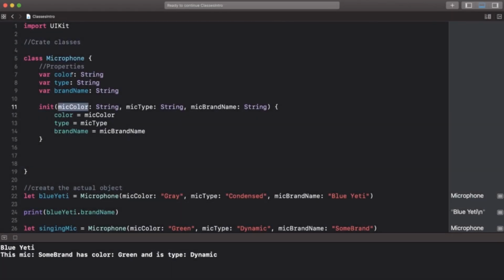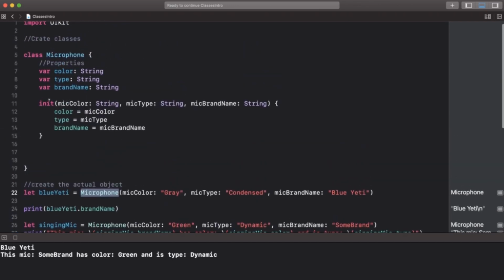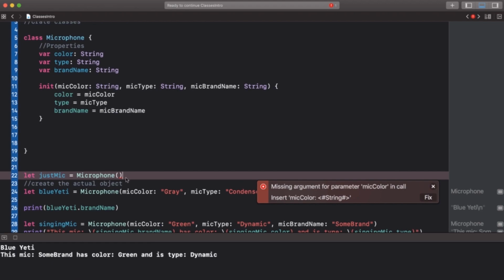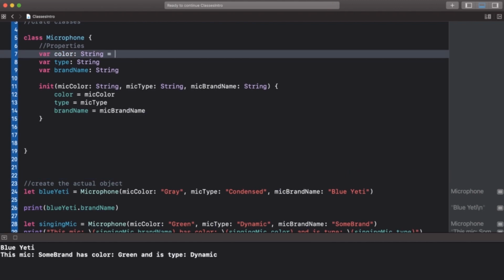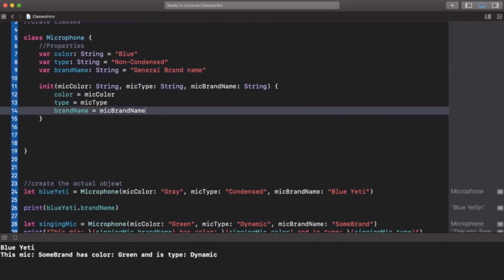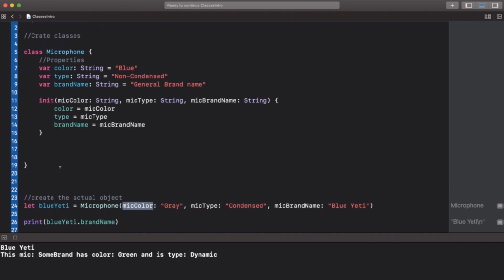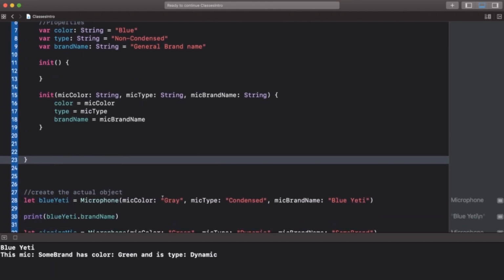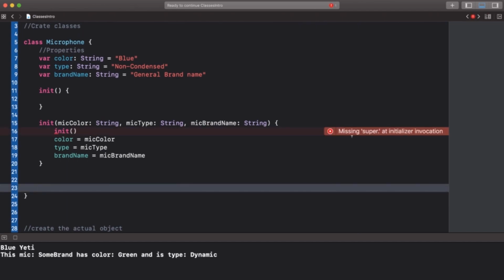Convenient Initializers | Build Powerful iOS App from Scratch Step-by-Step SwiftUI Tutorial